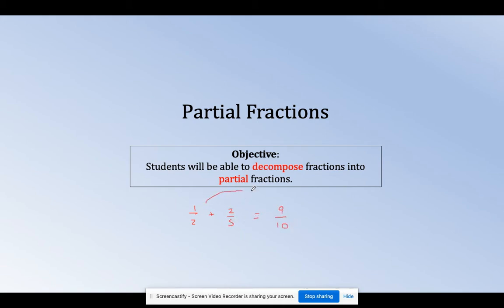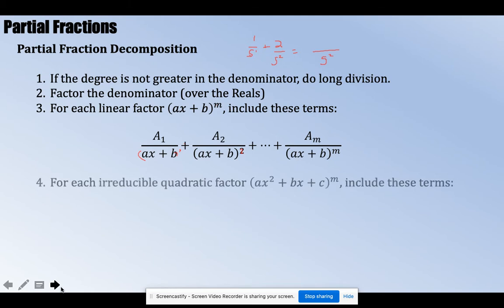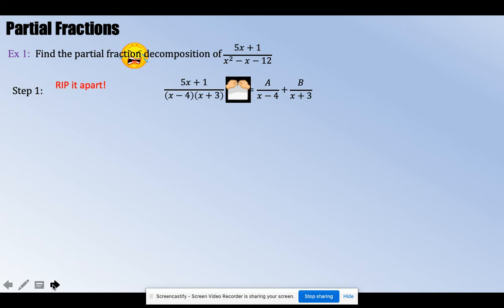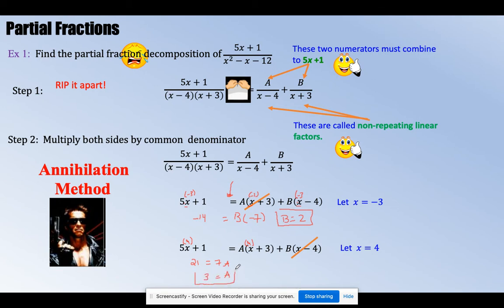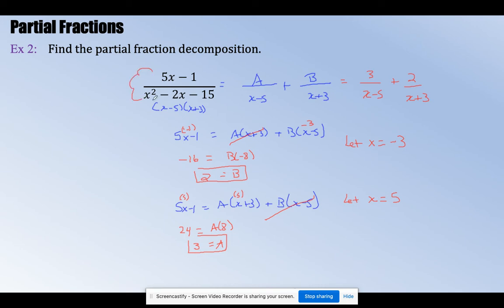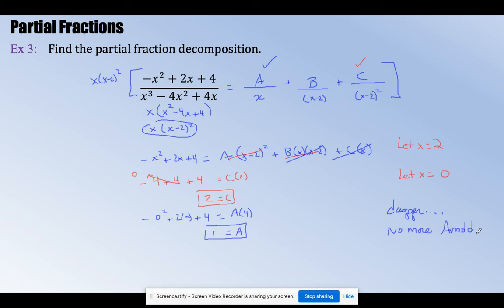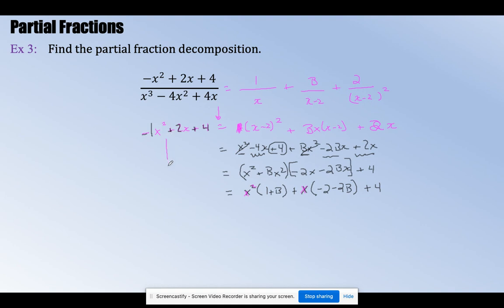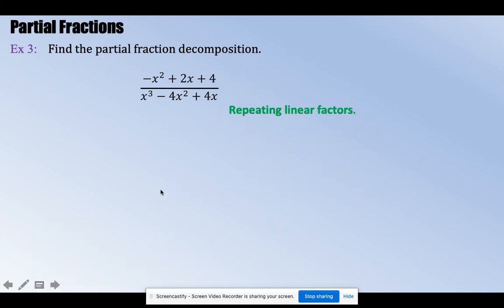IBPC HL Partial Fractions Day 1